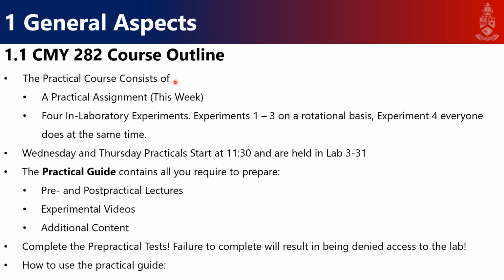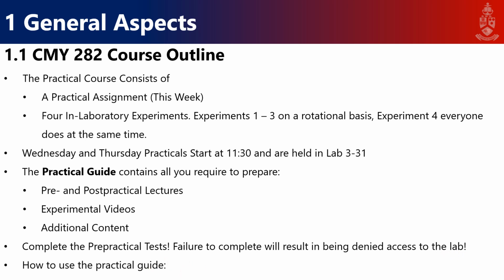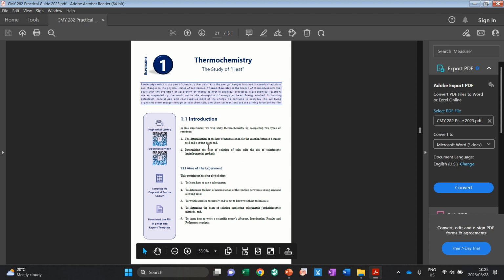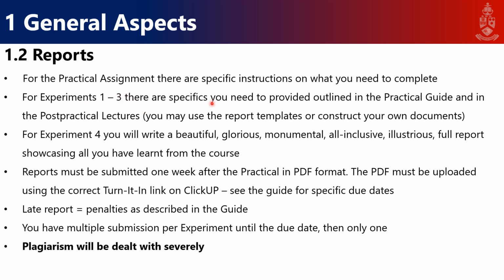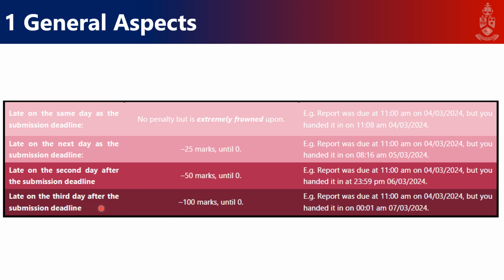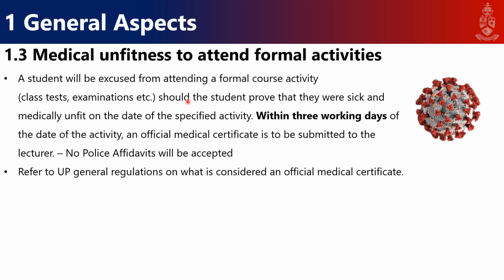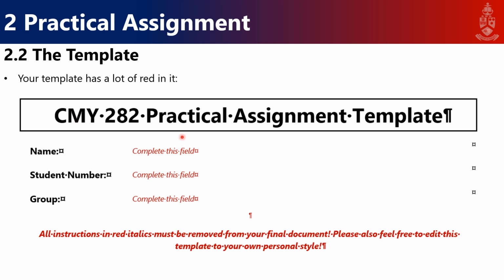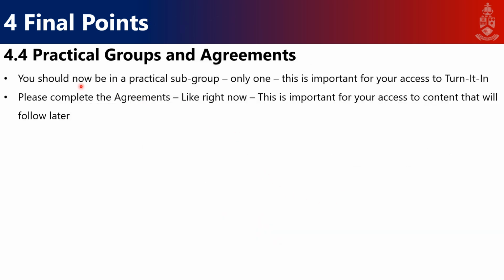CMY 282 Welcome to the Practical Course and Assignment Overview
Overview of the CMY 282 Practical course presented at the University of Pretoria. An overview of the First Assignment is also given.